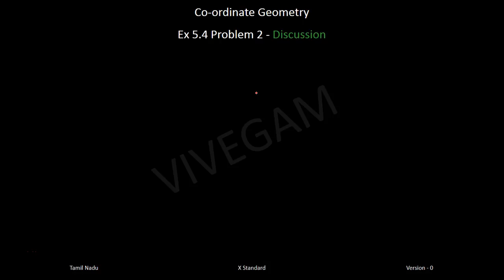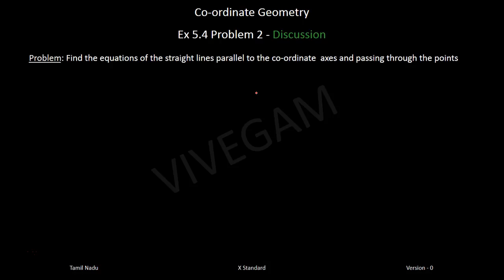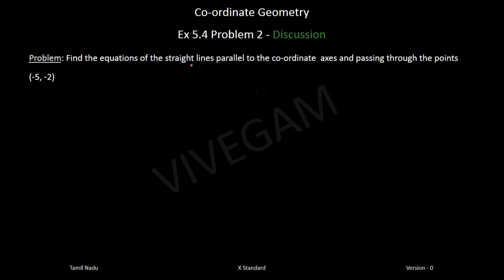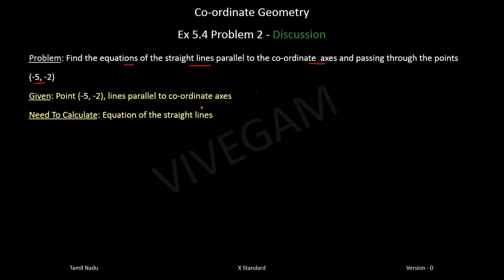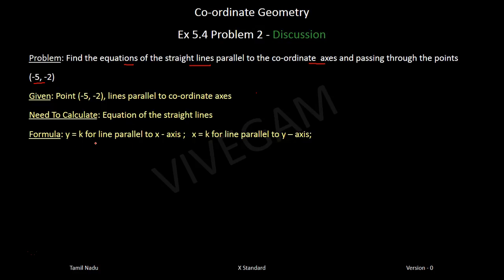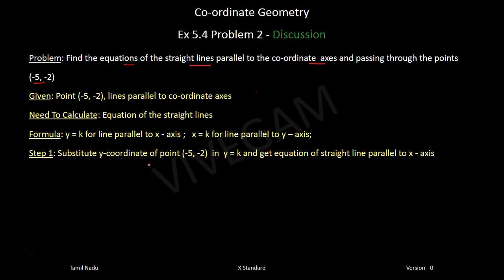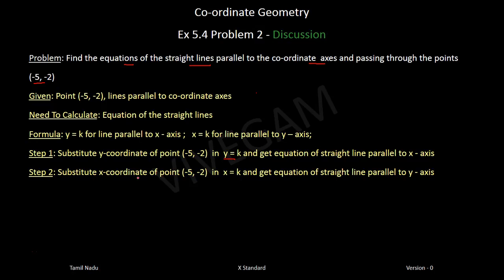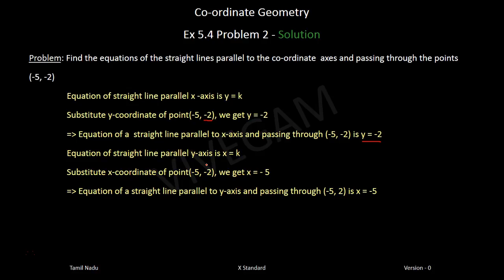5 4 2